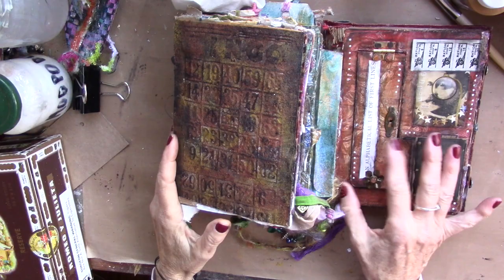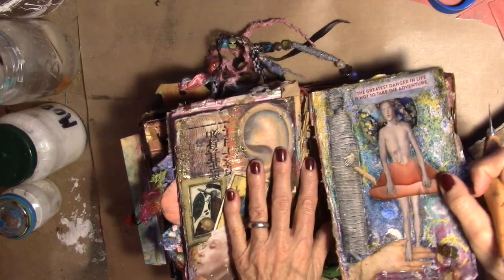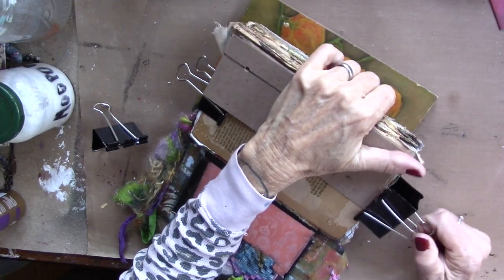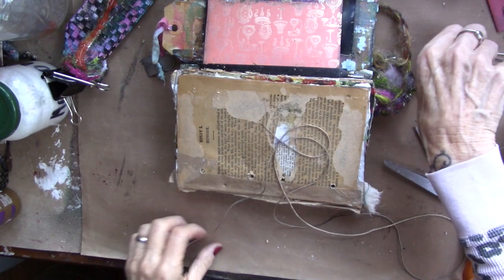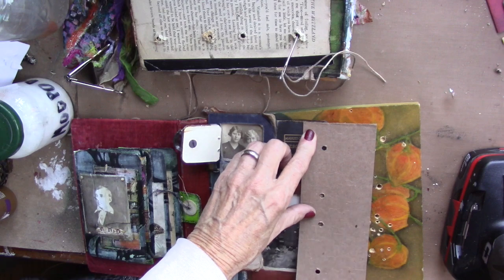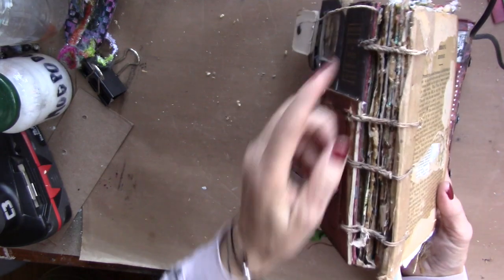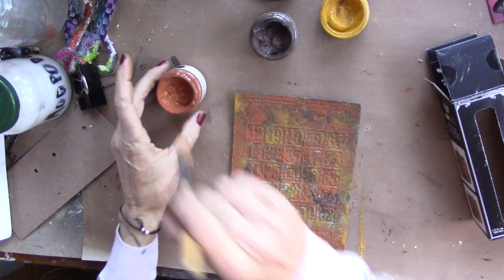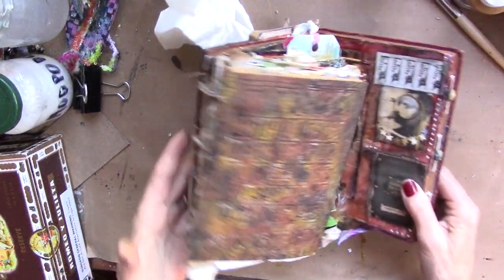ReBuilding an Altered Book and Adding a 'Rusty Metal' Page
one of my altered books fell apart. oh no! so. i tore it apart and put it back together with a 4 needle coptic stitch. and then i added a fun 'faux' metal page
amazon links-
rust paste
(on sale now)
large eye needles (on sale now)